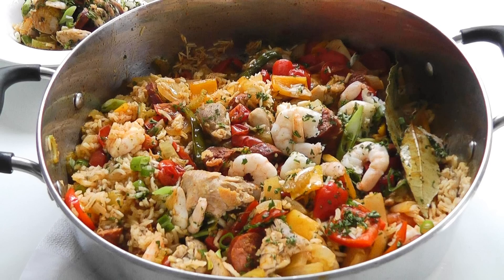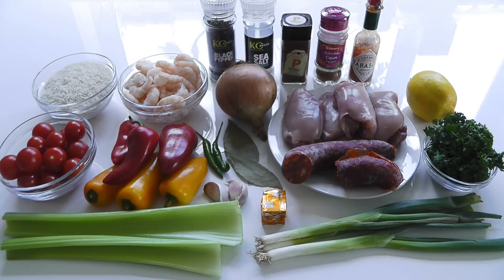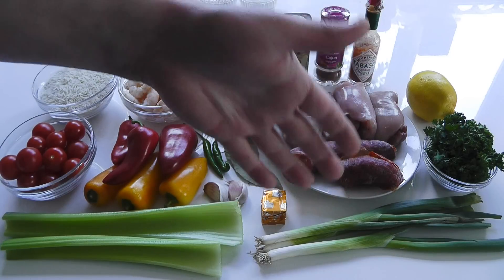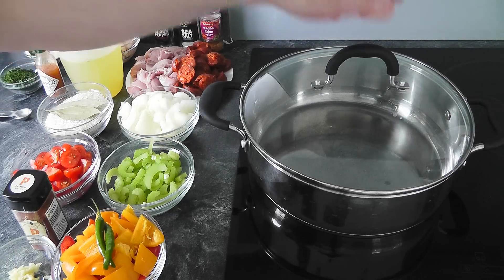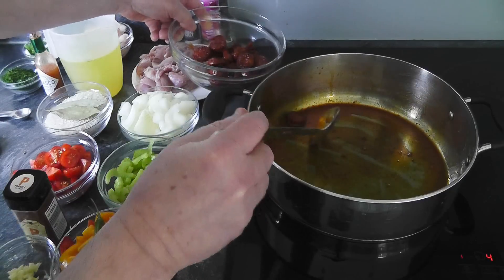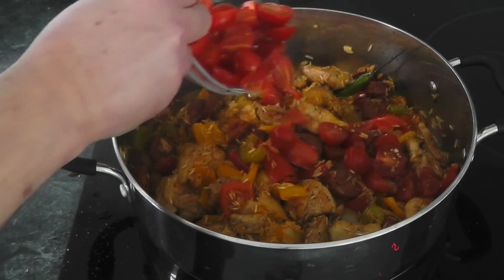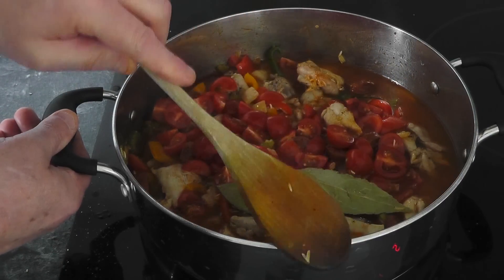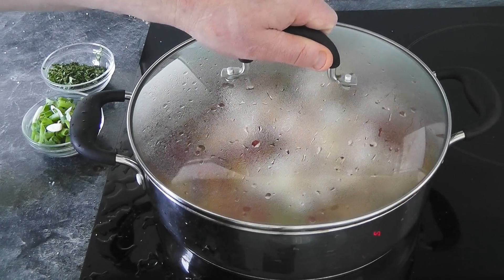How to cook JAMBALAYA recipe easy One Pot Dish Paella?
How to make Jambalaya, a simple one pot recipe. I cooked mine using chorizo sausage, chicken, prawns, vegetable and rice. It’s nice and easy and very satisfying. All ingredients are shown at the beginning of the video and I show you simple step by step instructions of how to cook the dish. If you enjoy a good Paella, you will love the Jambalaya.

Go cook a Jamabalaya!